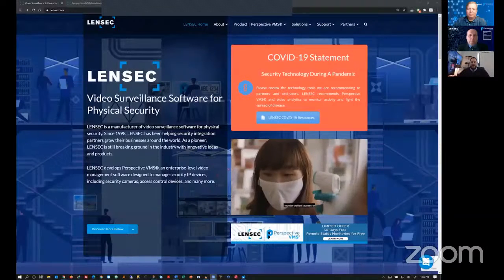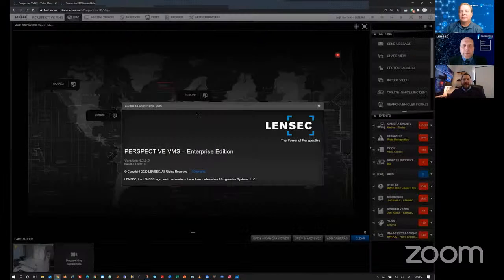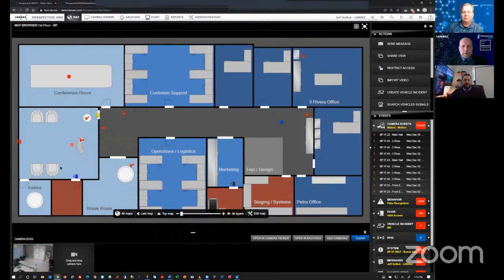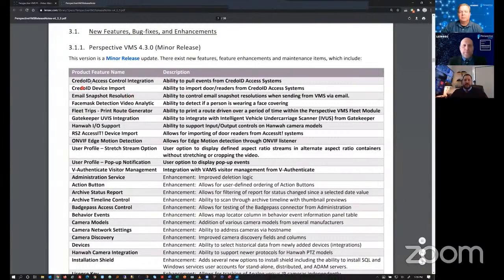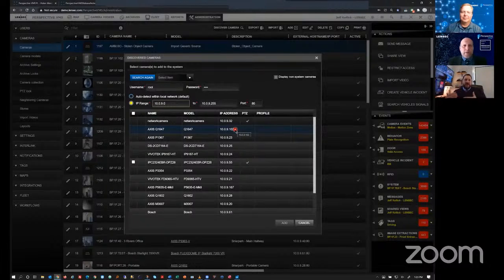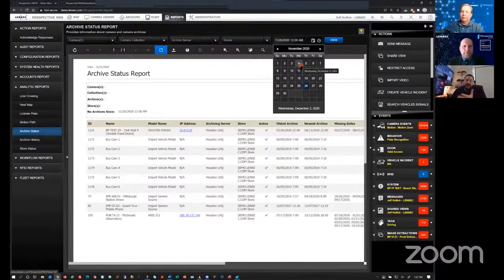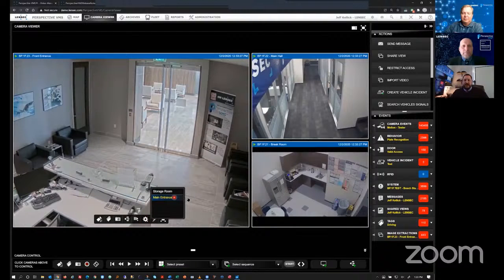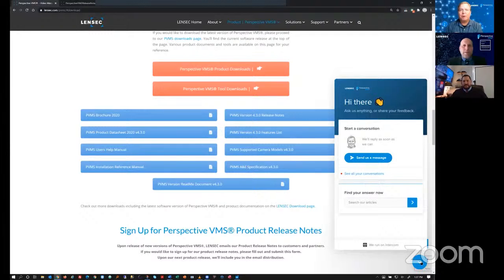What's Your Perspective? - Live Broadcast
The "What's Your Perspective?" Live Broadcast is a weekly broadcast presenting topics important to the physical security industry.